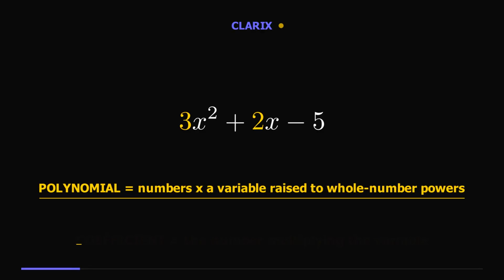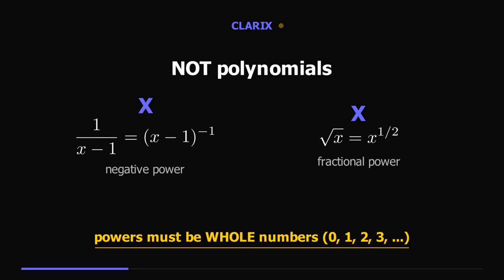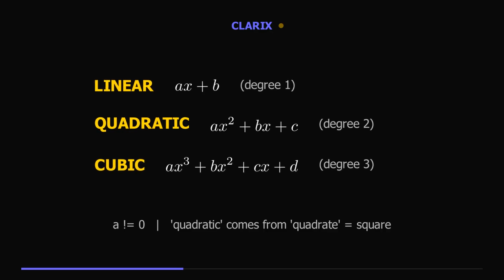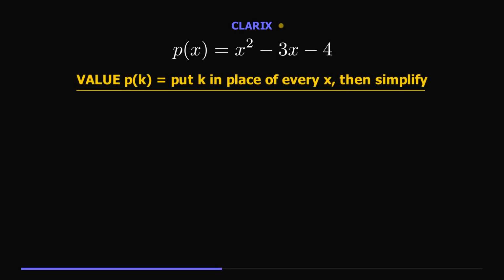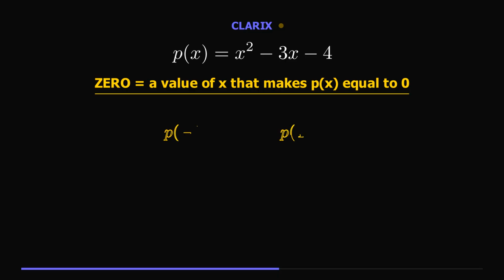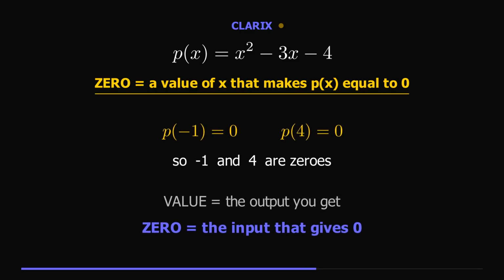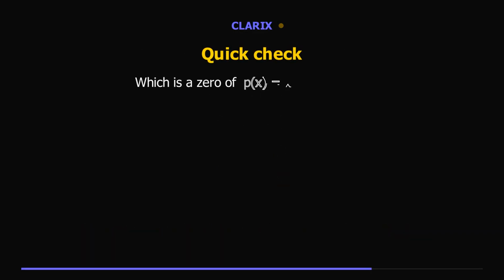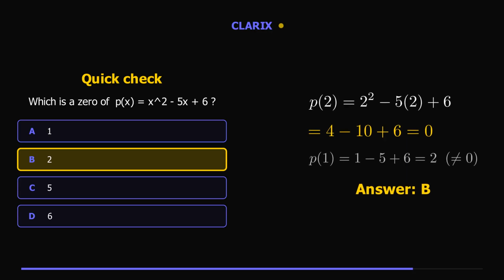Polynomials Class 10 – Degree, Types & Zeroes | CBSE Ch 2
Polynomials Class 10 (CBSE Maths, Chapter 2) made simple: understand degree, the three types, the value p(k), and the all-important zero of a polynomial — from scratch.

Most people use polynomials all day and still can't explain one. We fix that: what a polynomial is (and what isn't), degree, linear / quadratic / cubic, how to find the value p(k), and the single most important idea of the chapter — the zero of a polynomial. Warm, plain English.

TIMESTAMPS
0:00  Hook
0:25  What this is about
0:50  Polynomial, degree & what isn't one
2:30  Linear, quadratic, cubic
3:30  Value p(k)
4:30  What a zero is
5:30  Zero of a linear polynomial

New CBSE Class 10 Maths lessons every week. Free notes PDF with practice MCQs is in the description / bio.